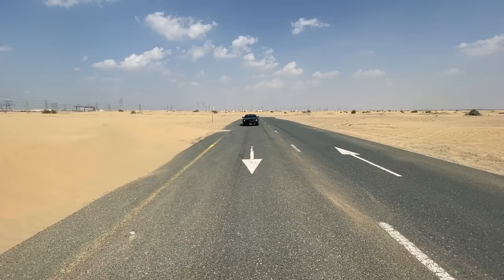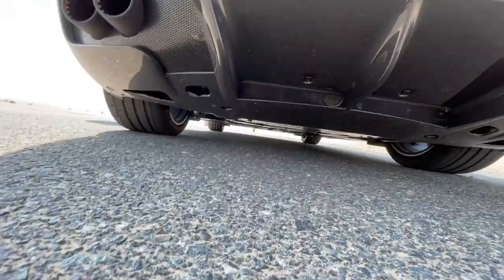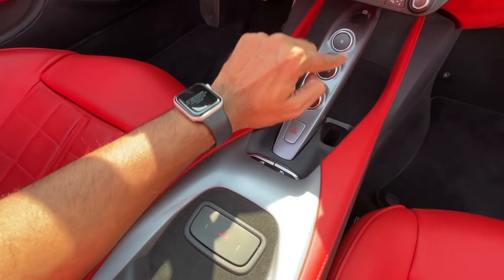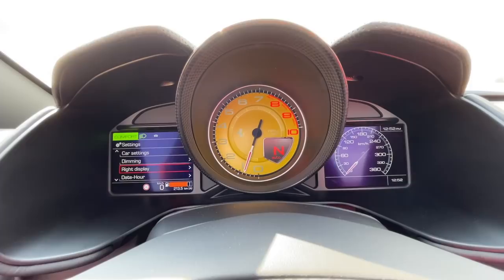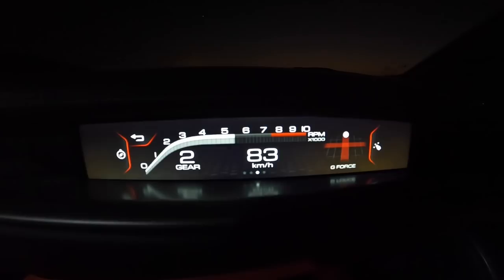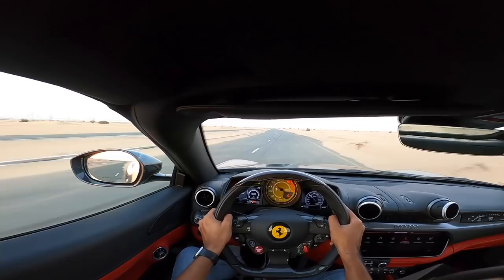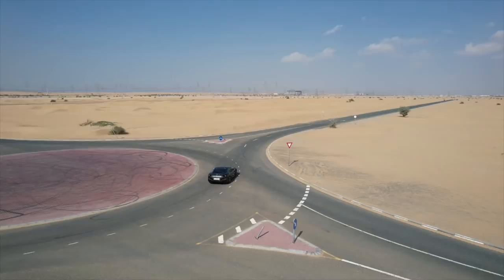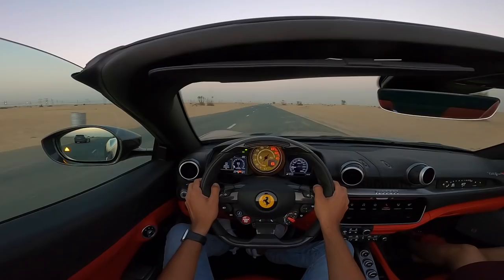Ferrari Portofino M - V8 Convertible Is Very Exciting | Faisal Khan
Here is the most detailed review of the Ferrari Portofino M I tell you everything about the design, interior, features, performance, ride, handling, braking, steering, price, and of course give you a verdict on whether you should buy a Ferrari Portofino M in India. This Ferrari Portofino M review is a long drive one with a real-world perspective of the convertible entry-level Ferrari.

Follow FasBeam On